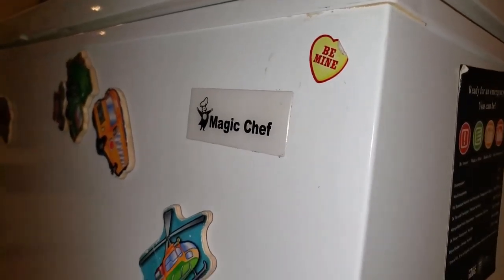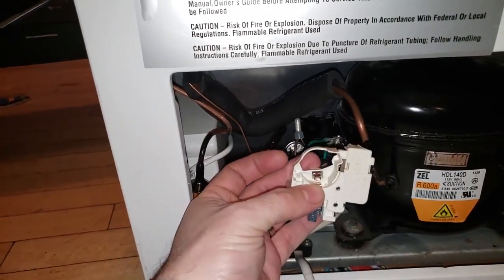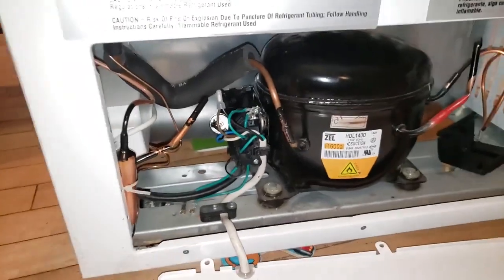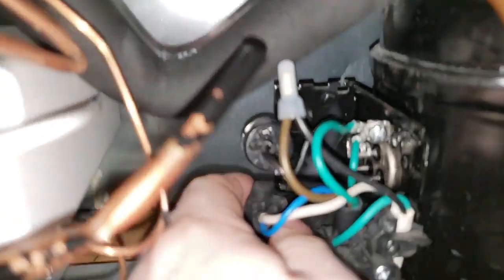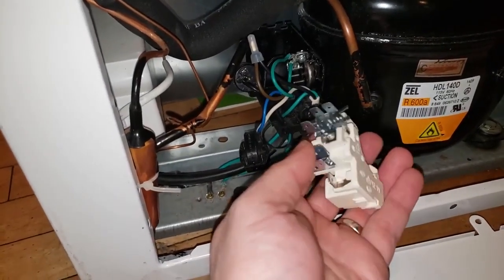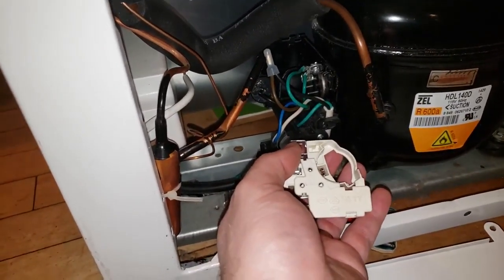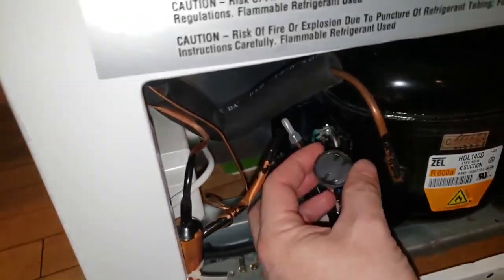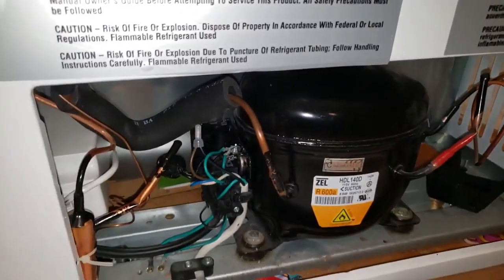Chest Freezer Starter Relay Replacement (Different Relay) - Magic Chef HMCF7W2 (Fix It)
My chest freezer stopped working, compressor felt hot but would not turn on.  The original starter relay was the K115, which is substantially more expensive than most relays out there,  but I was able to replace it with a cheap one.  In this video, I show you how I rewired my freezer with a cheaper relay and brought it back to life.

Original Relay ($25)

Original Overload Protector ($4)

New Part ($5)

Reuploaded from JSano19 Gaming Channel